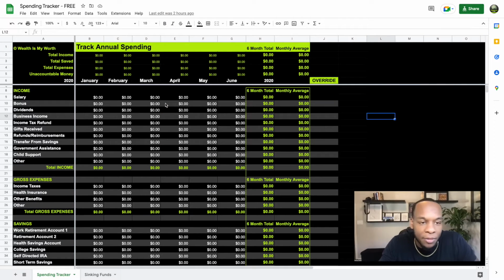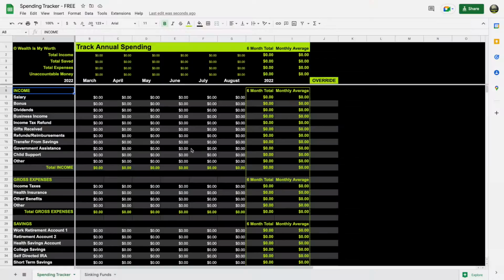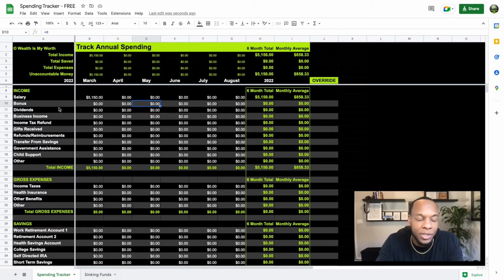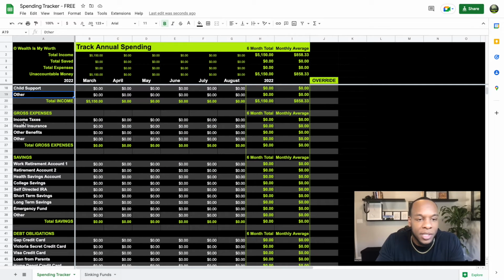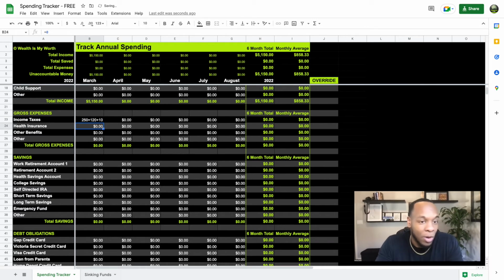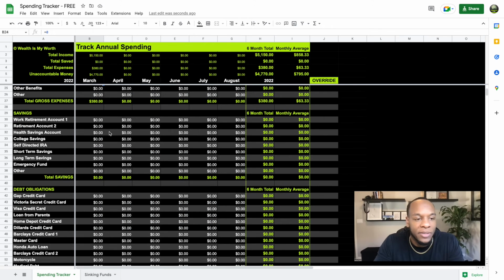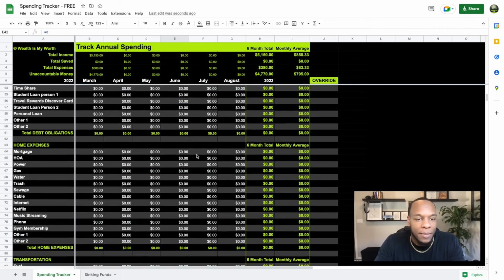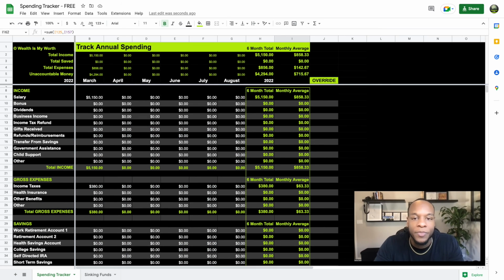How to Track Your Spending using this FREE calculator form Wealth is my Worth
In this video we Tracking your spending for the past 6 months with the goal of creating an automated budget. With Wealth is my Worth you get get 3 free resources for absolutely FREE and this is the third resource that you are given. In addition, you also get access to the Net Worth Calculator and the Debt Payoff Plan.